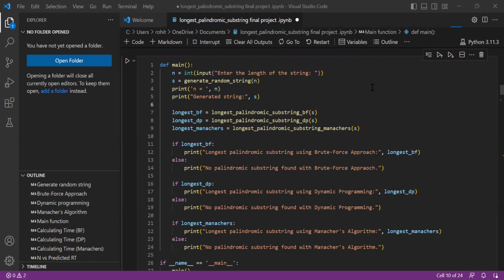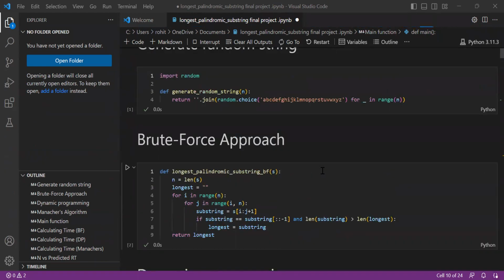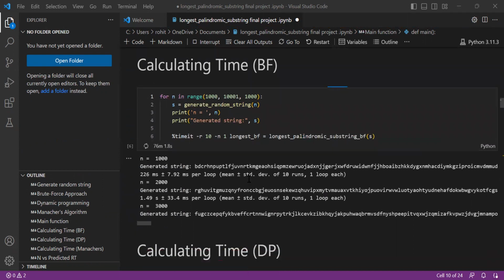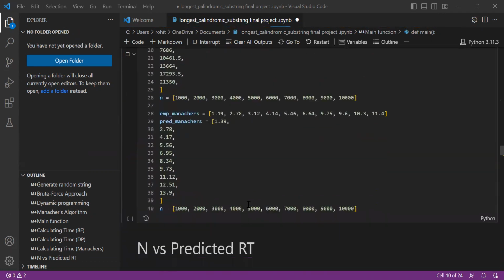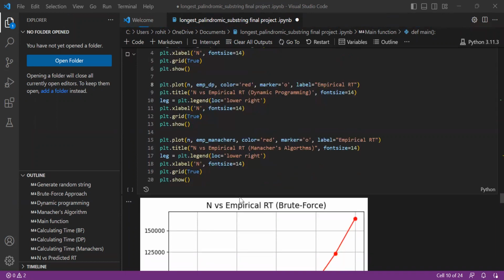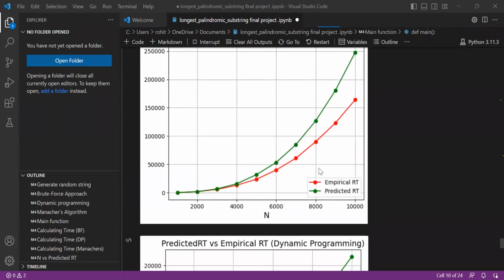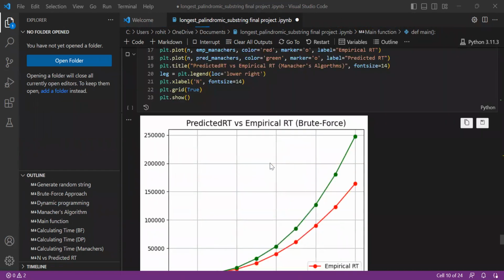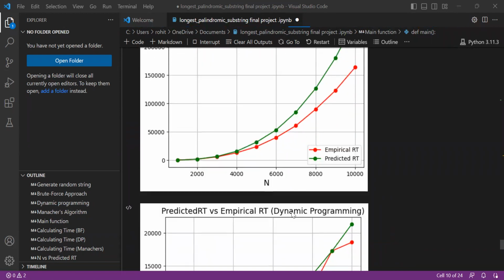longest palindromic substring